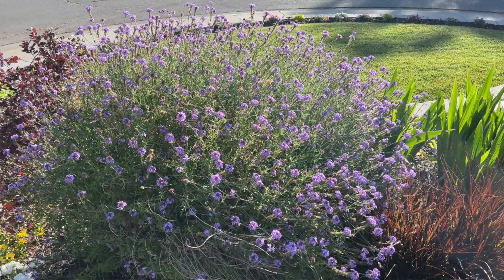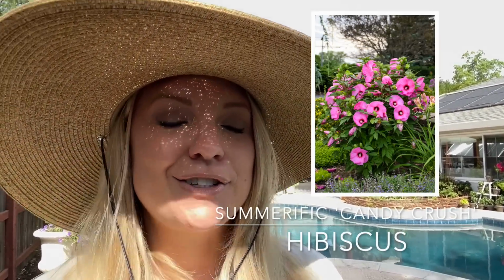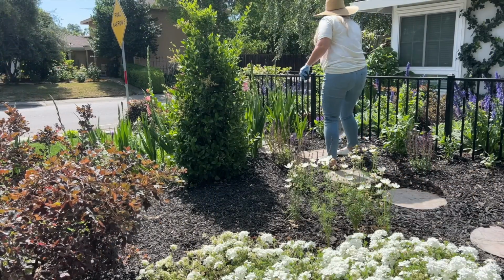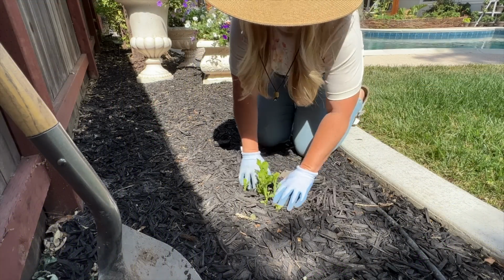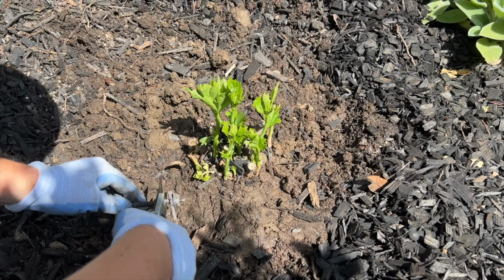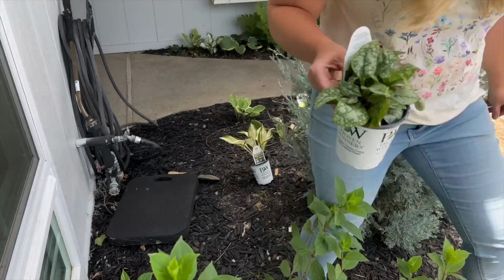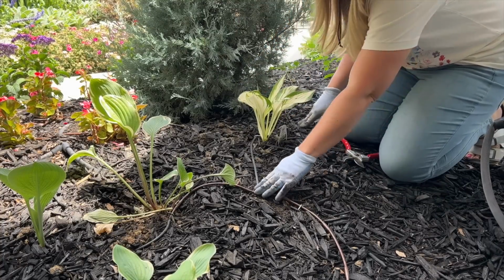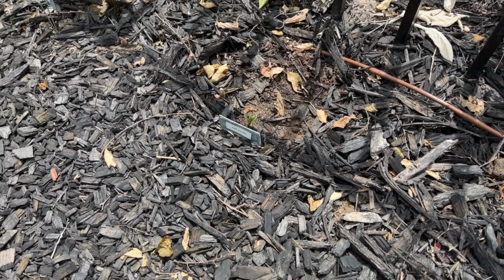🍀 My Lucky Day in the Garden! 🍀 :: Transplanting and NEW Proven Winners Shade Perennials!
“If you believe in “luck”, always let it be good luck.  Always choose to be “lucky”, rather than “luckless”.  Be “happy”, rather than “hapless.”  -Donald L. Hicks

Welcome! Today I am having some LUCK in the garden!  It’s just one of those days where everything is going smoothly, the birds are chirping, the plants are growing!  I LOVE these days!  Come join me for some planting AND an update on the elusive Cafe Au Lait Dahlia! 🍀 Enjoy!

Proven Winners Continuous Release Plant Food

417 Mace Blvd Ste J # 238

This video is not sponsored, however some products have been given to us to try out!